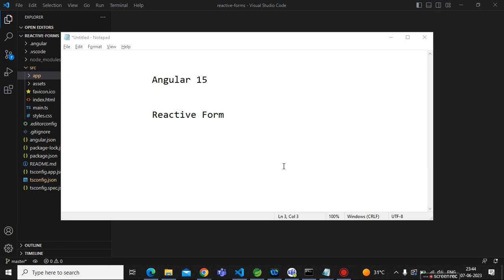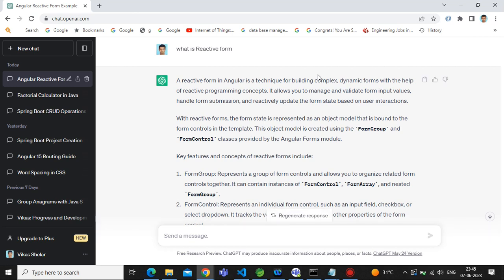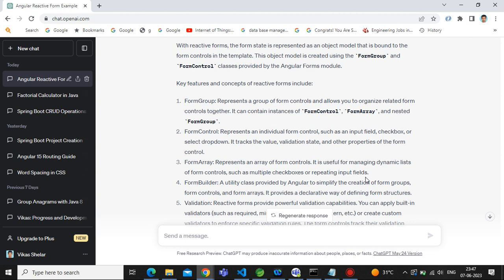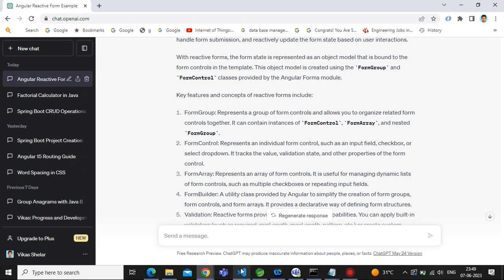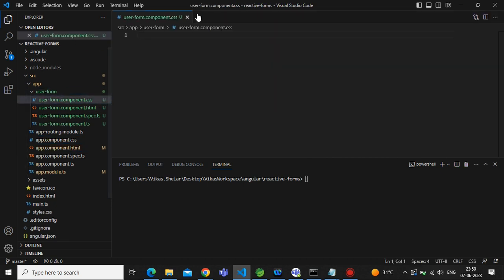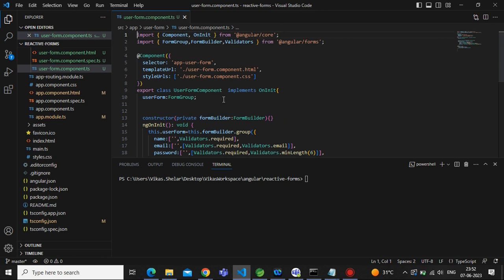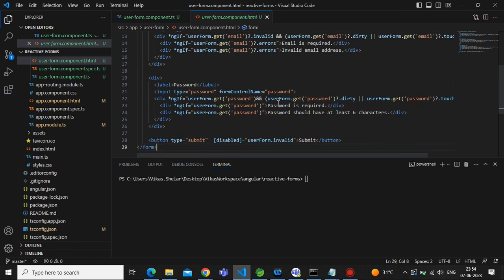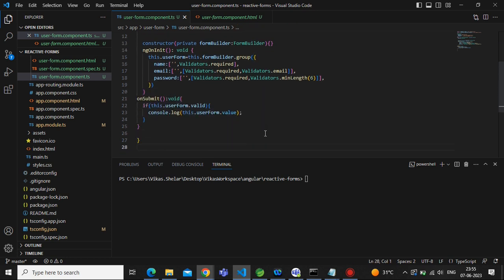Reactive form in Angular 15